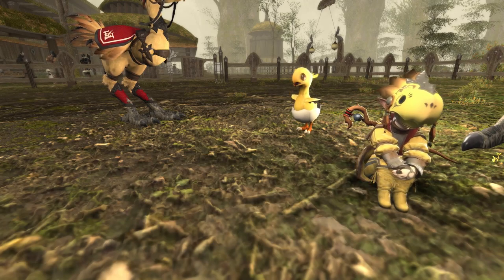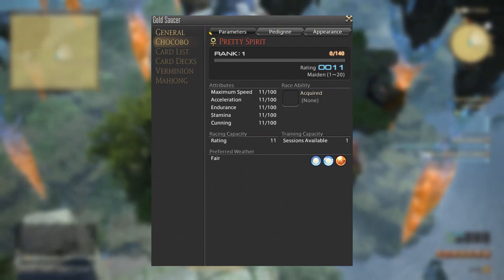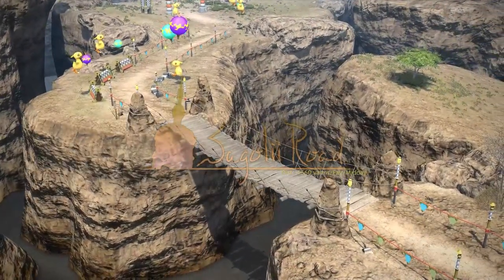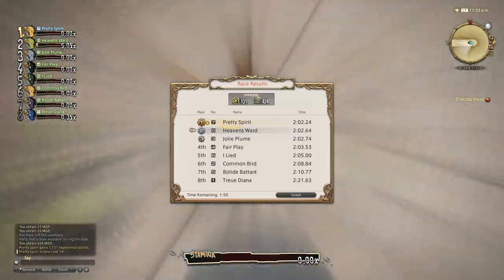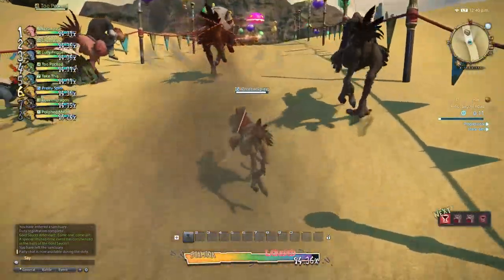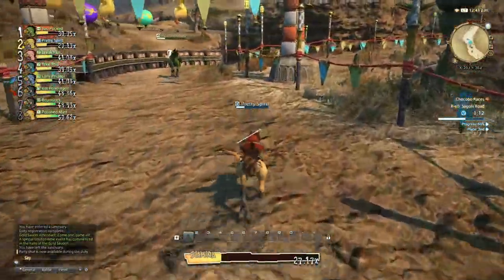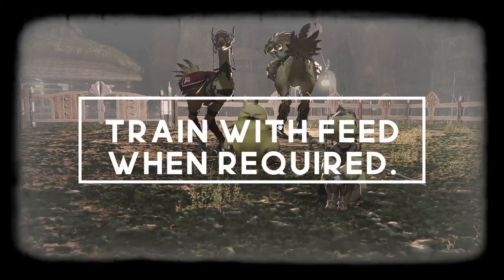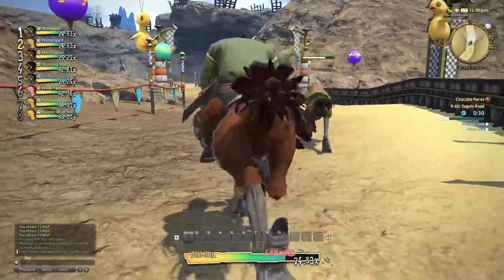Unlock Racing Chocobo Mask - Strategy Guide [FFXIV]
This is a quick guide to help you unlock the Racing Chocobo Mask in Final Fantasy XIV as quickly as possible.

Hi, I'm Wully. I'm a gamer with a lot of questions. Sometimes I research these questions and then post videos about it so that you can benefit from my noob-ness. Noobhood? Noobinity? I also stream on Twitch, so come catch me there!